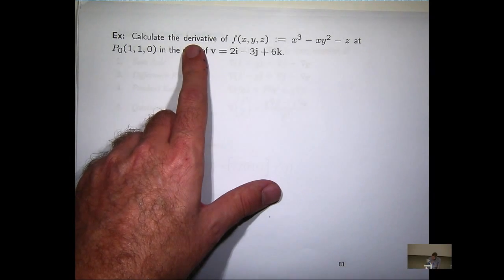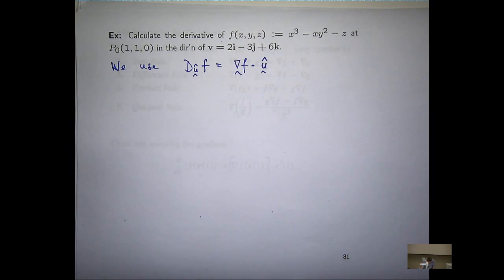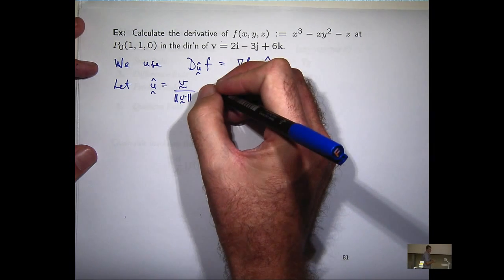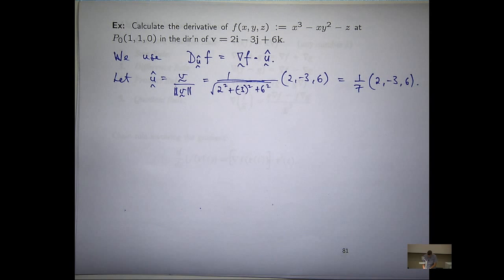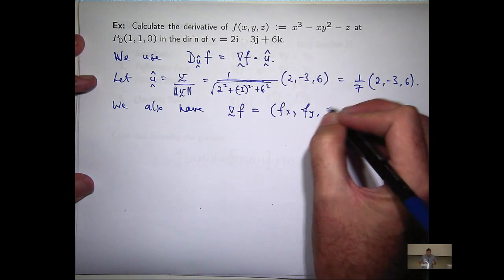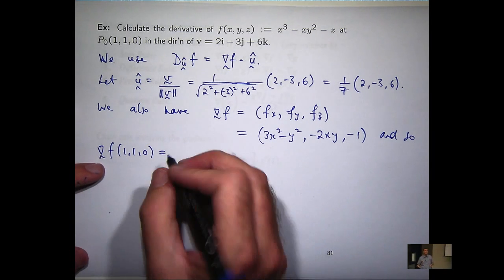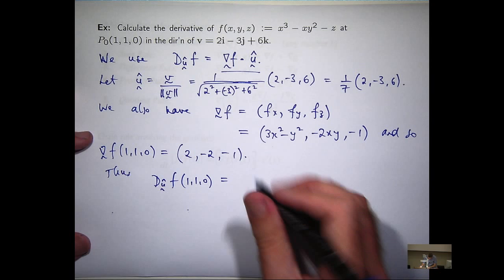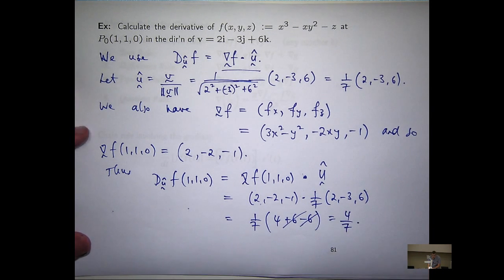Directional derivative example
Example on directional derivative of a function of two variables.